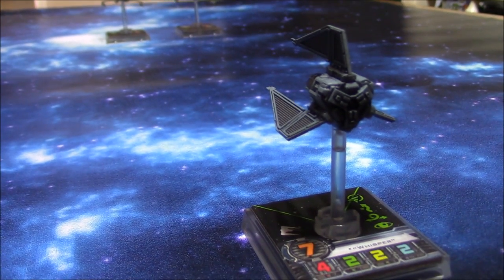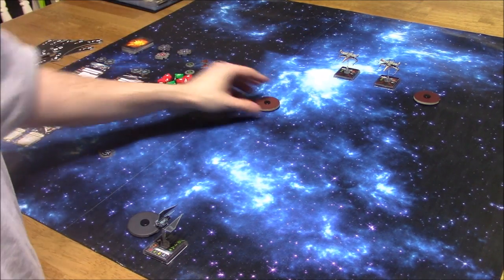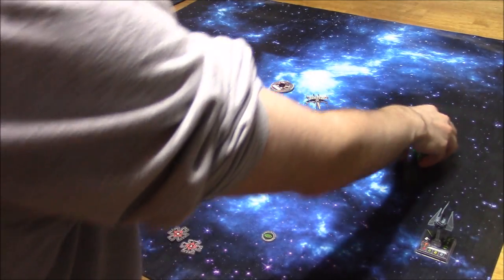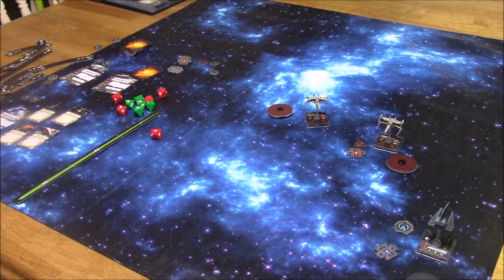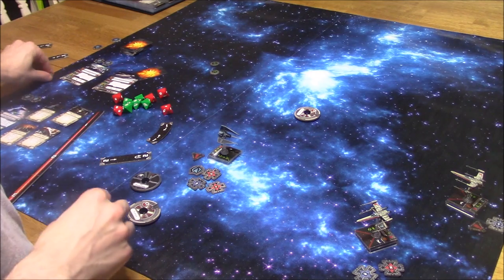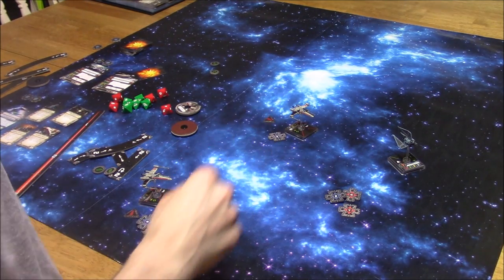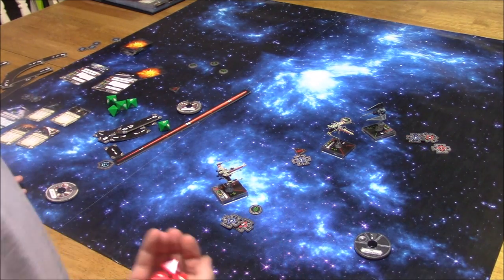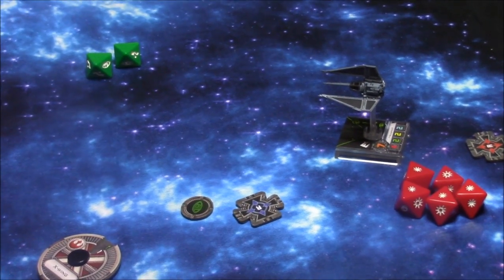DGA Plays: Star Wars: X-Wing - Sample Game for Beginners #6 (Ep. 126 - Gameplay / Let's Play)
Star Wars: X-Wing - Sample Game for Beginners #6

A note about cloaking:

FFG changed the rules at some point stating that:

"At the start of the Activation phase, after players have resolved all other abilities that trigger at the start of the Activation phase, each ship may spend a cloak token to decloak, starting with the ship with the lowest pilot skill (using initiative to break ties)."

I was going off of the original reference card that came with the ship which states that "a ship may spend a cloak token before revealing its dial":

My advice is to use either rule-set you like, unless you're playing competitively.